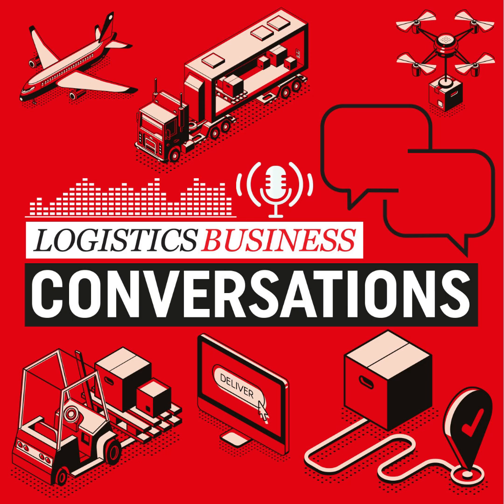Unlocking the Levels Exploring Mezzanines in Logistics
In this episode, host Peter MacLeod is joined by Geoff Green, Sales Director at MiTek, to explore the impact of mezzanines in the logistics industry. Together, they address common questions and concerns from our audience, such as potential disruptions during mezzanine installation, key health and safety issues, and how to future-proof mezzanine layouts for long-term success.

Geoff shares expert insights on how businesses can maximize warehouse space and operational efficiency without compromising safety or workflow. Whether you're facing challenges with expansion or looking to optimize your existing space, this episode offers practical advice and solutions for building smarter with mezzanine systems.